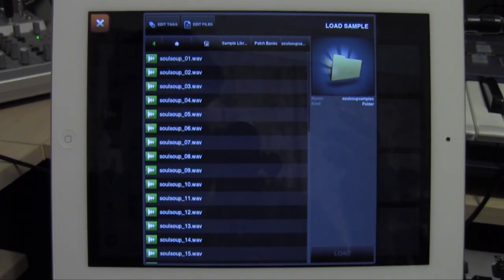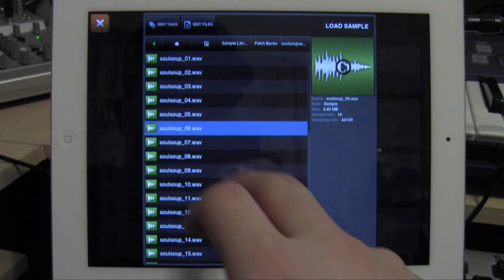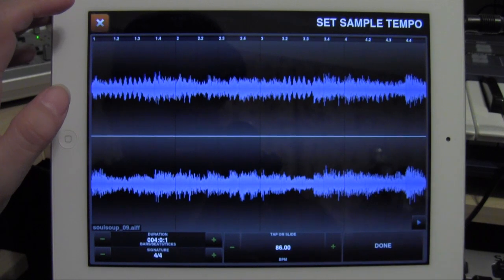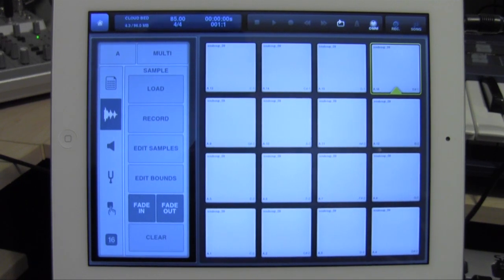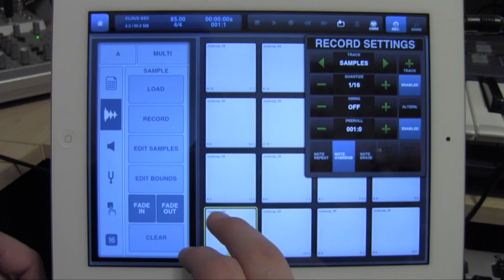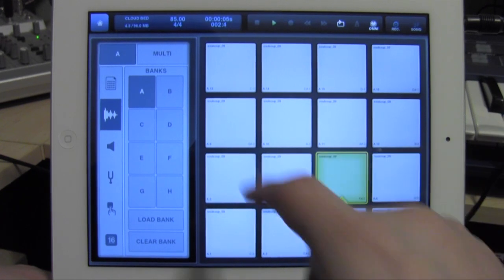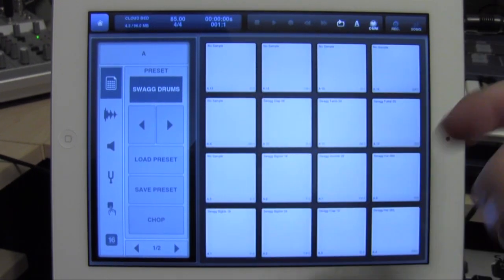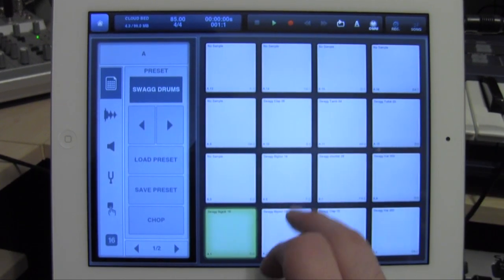Beatmaker 2 Workflow: Slicing and Sequencing [Beat Basics]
Just a quick workflow video using Beatmaker 2 on iPad.